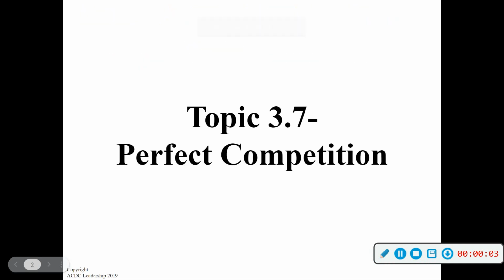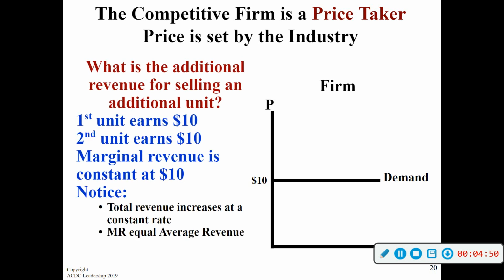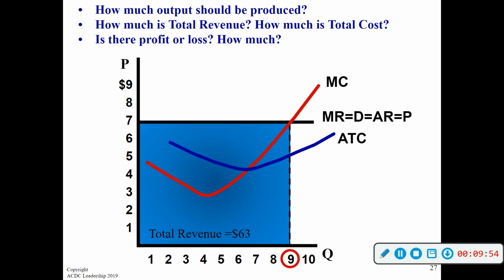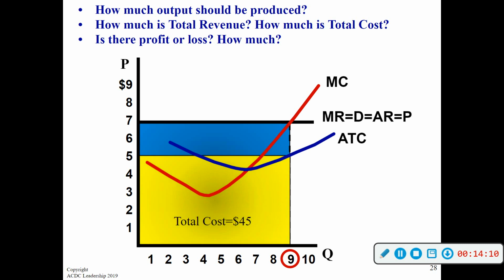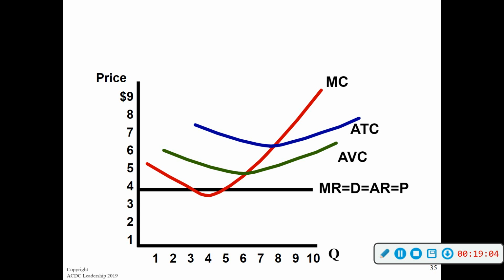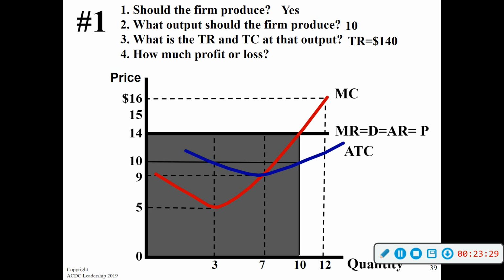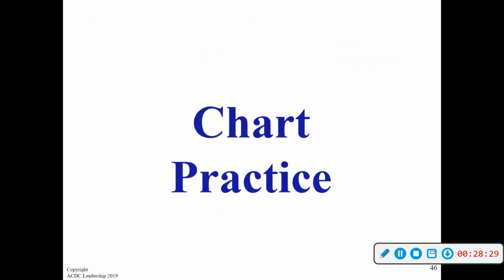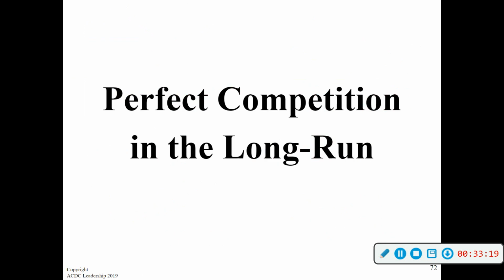AP 3 7 PT 1